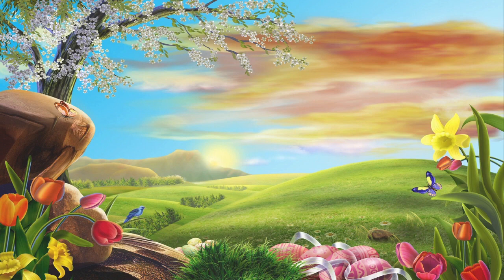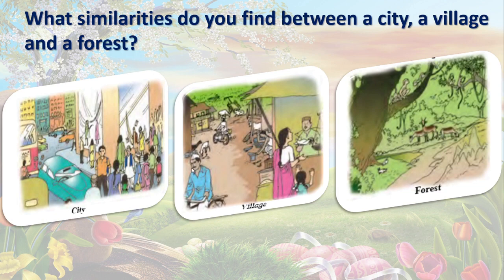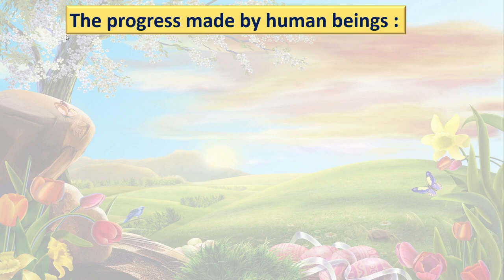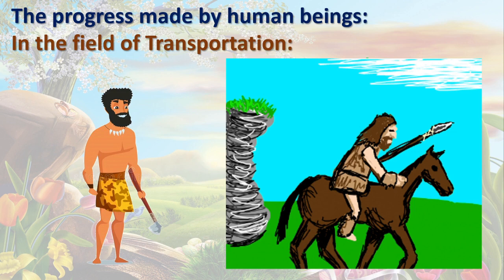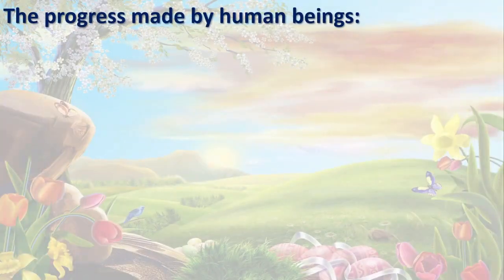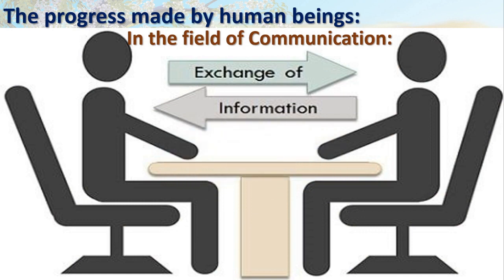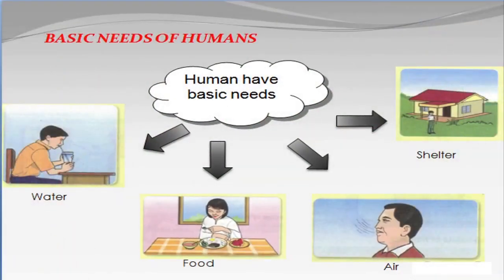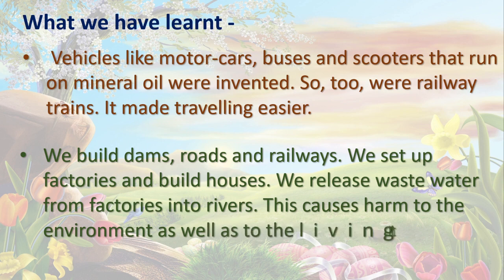Class : 4th EVS(1) L 24. Are We endangering our environment? Part I by BMC VTC Tr Akshata Ajay Kale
Answer the following questions in short.
1. What differences do you find between village and forest?
2. What similarities do you find between city and village?
3. What will happen, if we harm our environment?